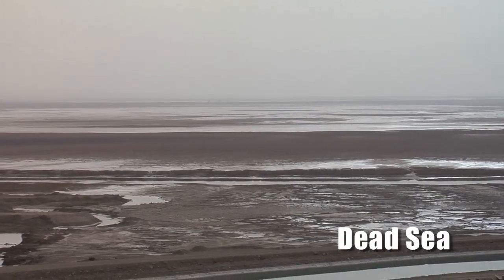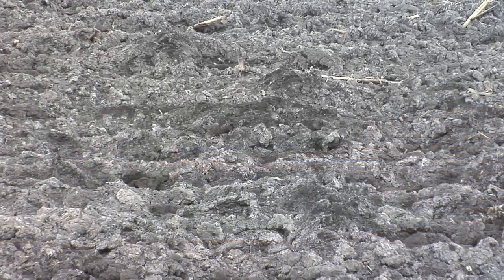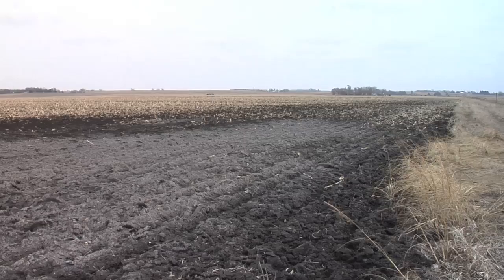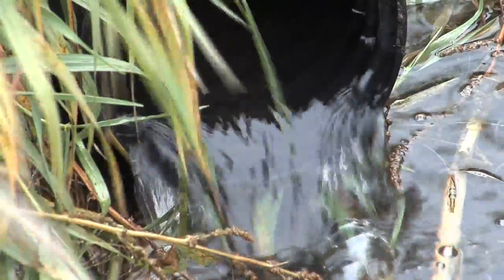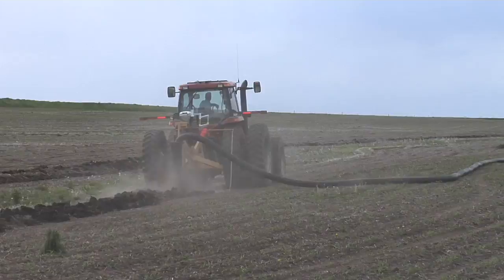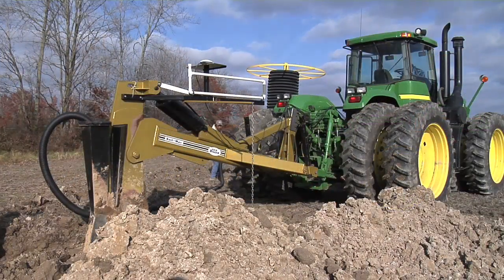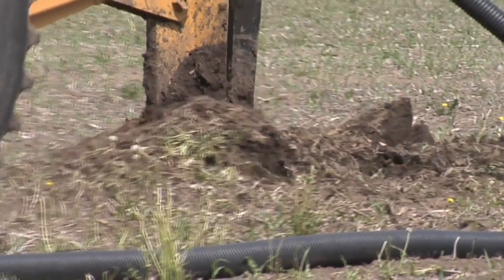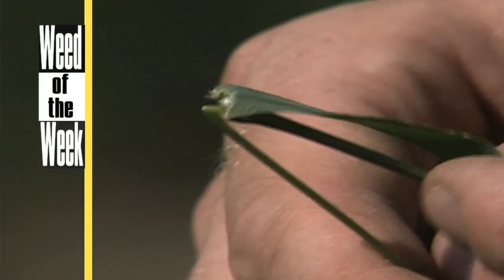Farm Basics: Too Much Salt (From Ag PhD #570 3/8/09)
Brian & Darren go over what happens when your ground has too much salt in it, and ways to help clear up the problem.